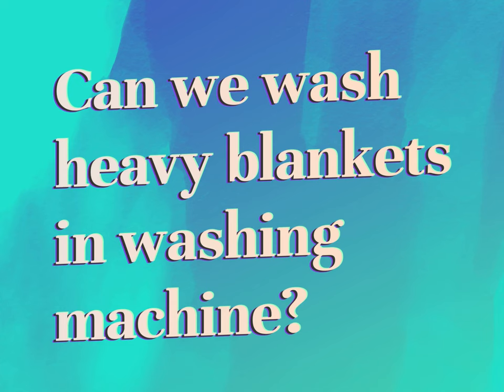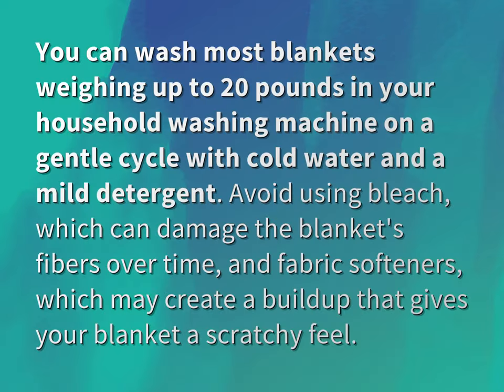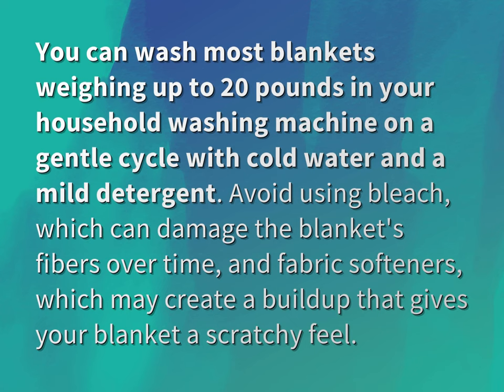Can we wash heavy blankets in washing machine?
James Webb (2022, August 8.) Can we wash heavy blankets in washing machine?
    WHYS.video